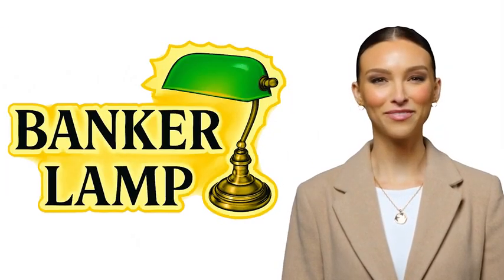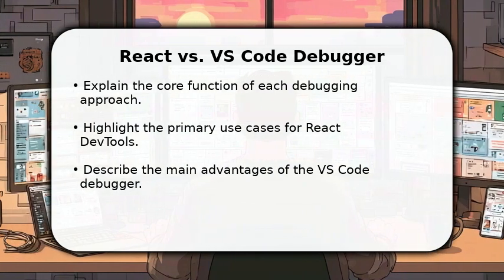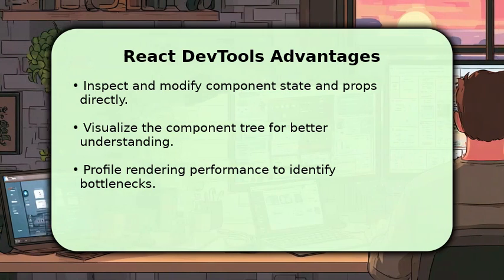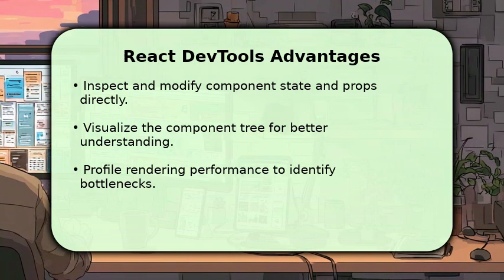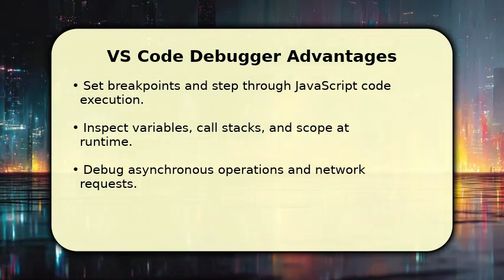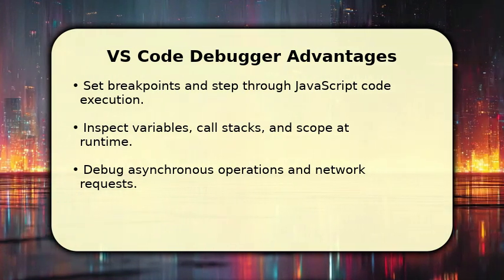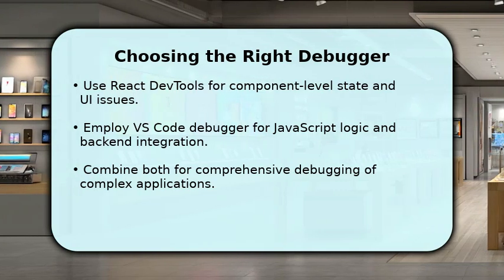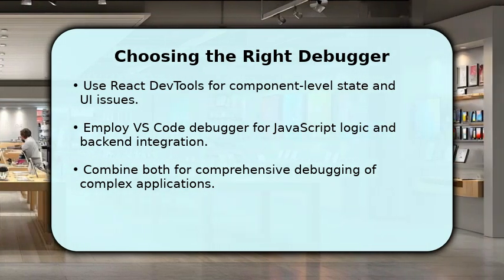React vs Code Debugger - 2025 Comparison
▸ :^) Struggling to debug your React applications? In this in-depth comparison, we break down the pros and cons of using a dedicated React debugger versus the integrated VS Code debugger. You'll learn which debugging approach is most effective for different scenarios, how to set up your debugging environment, and get practical tips to optimize your workflow. Discover how to troubleshoot your React code more efficiently, reduce development time, and become a more proficient front-end developer. Whether you're a beginner or an experienced developer, this guide will help you choose the best debugging tools for your projects and master the art of JavaScript debugging.